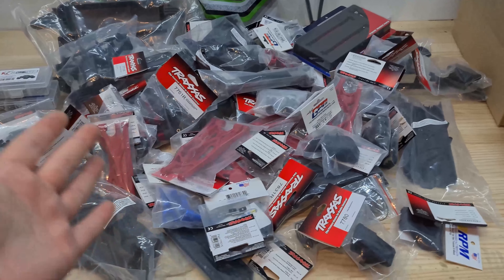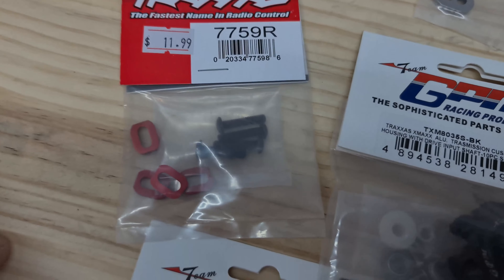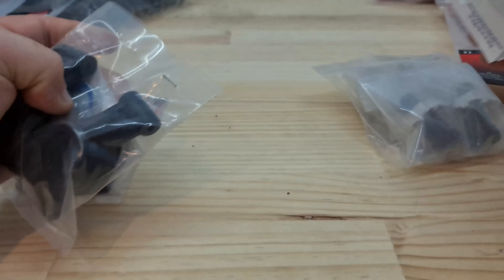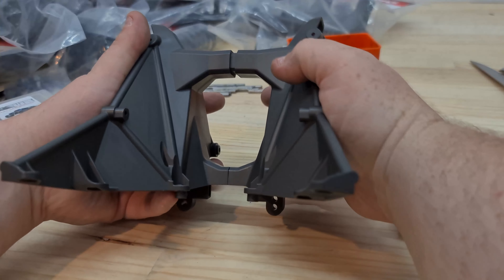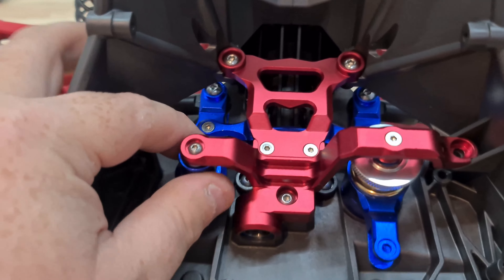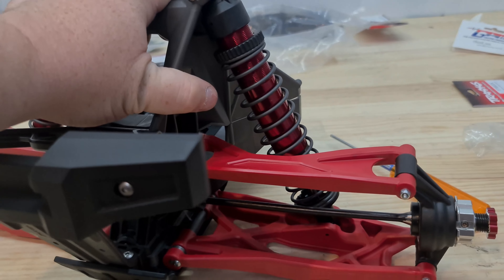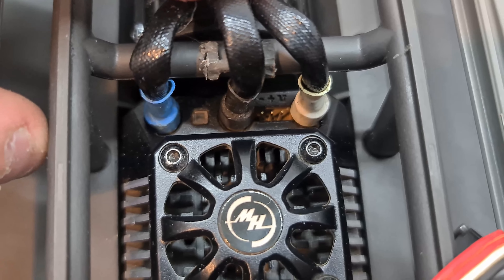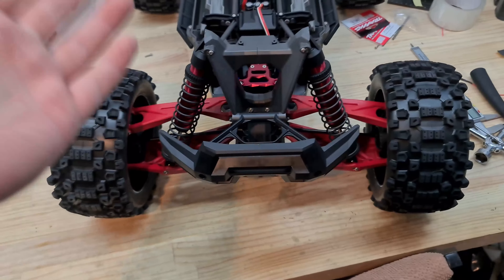BUILDING XMAXX FROM SCRATCH!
Today we BUILD AN XMAXX FROM SCRATCH using nothing but new parts but is it any cheaper than an rtr xmaxx 8s rc car??